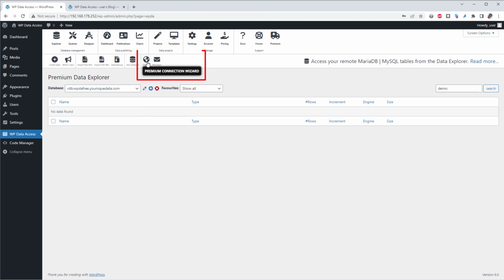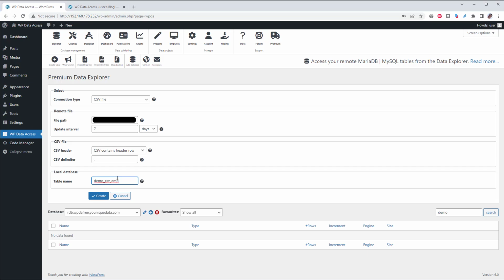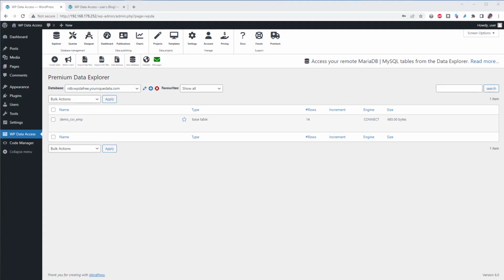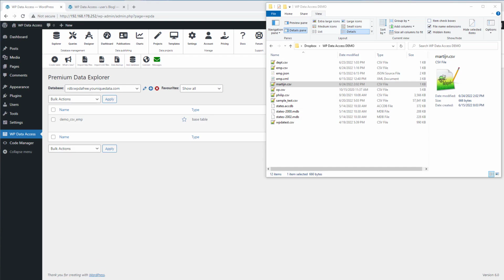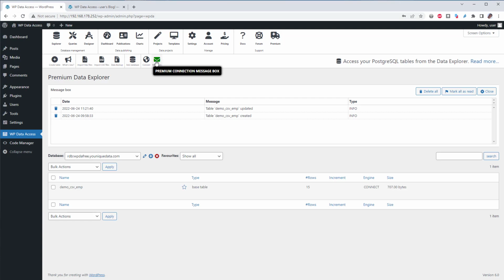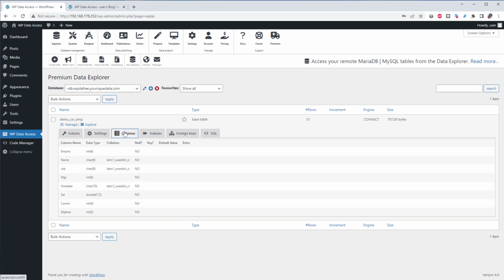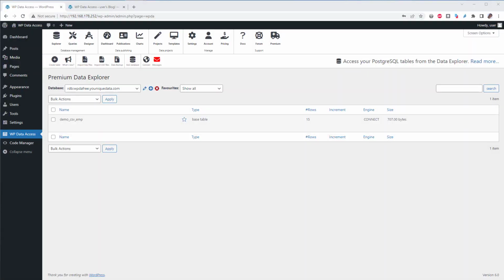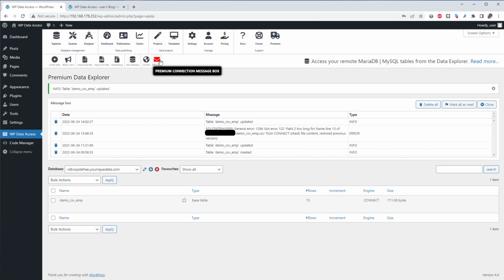Legacy: Keep your CSV files synced in WordPress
This feature is great for WordPress users who prefer to manage their tables with a spreadsheet program and publish them as professional responsive tables supporting several filter methods, sorting, styling and export formats. WP Data Access loads your CSV file into a database table and updates the table at configurable intervals, while you continue to maintain your table with your favourite spreadsheet program.

IMPORTANT - To use the remote connection wizard, you first have to enable our premium data service on your WordPress server.